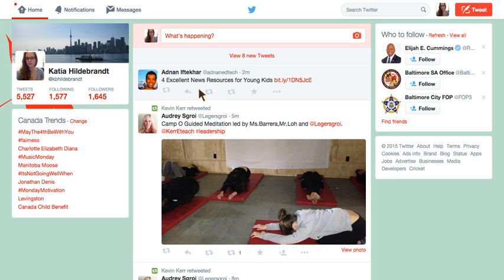Getting started on Twitter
Choosing a handle and creating a profile